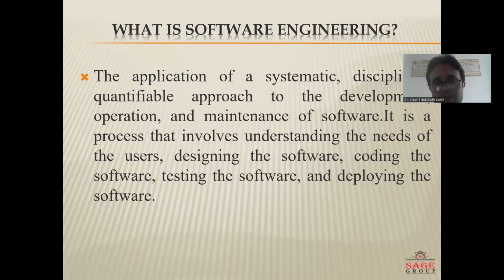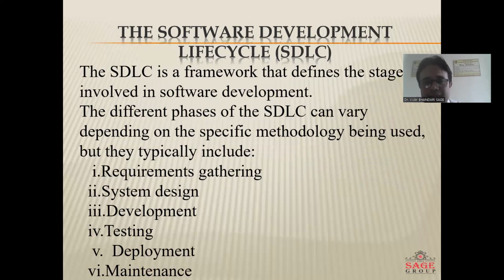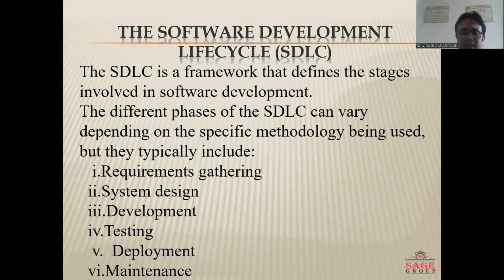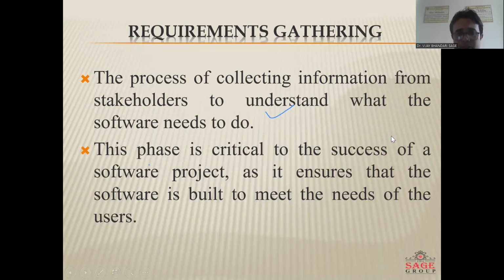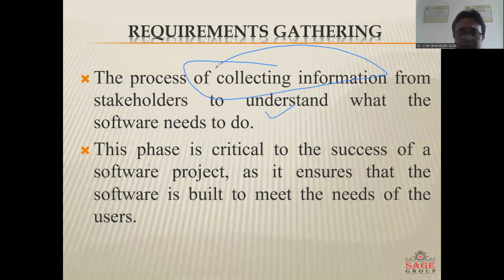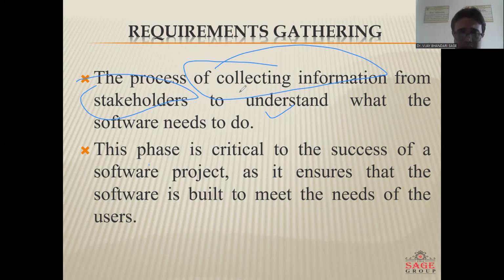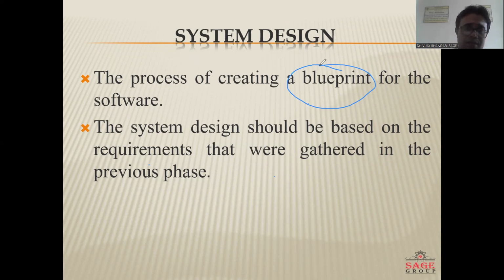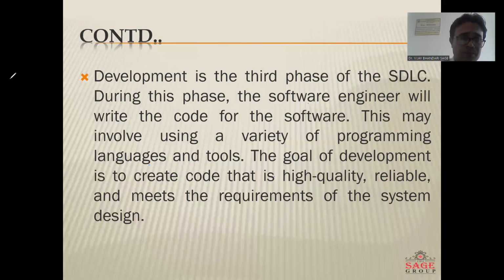SDLC model overview and concept By Dr. Vijay Bhandari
Software Development Life Cycle (SDLC) is a process used by the software industry to design, develop and test high quality softwares.